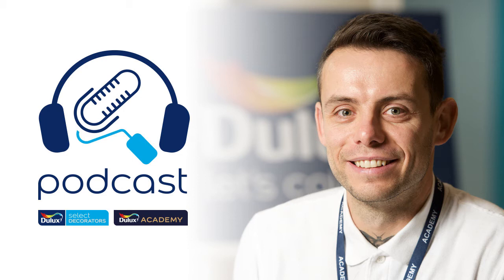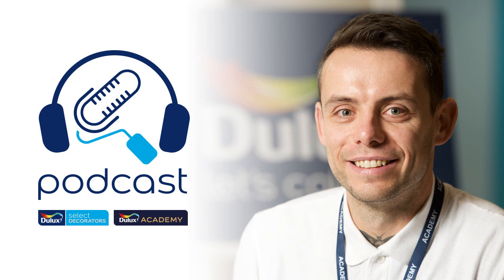Ep 1 - Mark Discusses Digital Murals And Feature Walls (INTERVIEW)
If you’re in the north, you can now access the Digital Walls and Feature Murals course at the Dulux Academy brand-new Ashington facility. The course is also available at other locations including Leeds and Walsall.

 Or call Dulux Academy on 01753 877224.